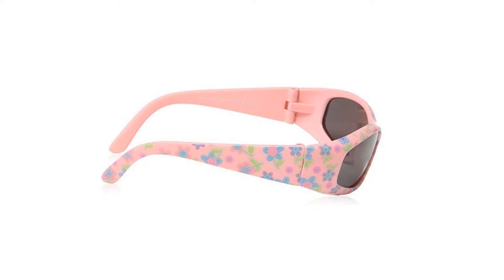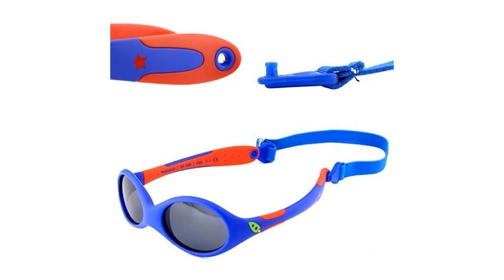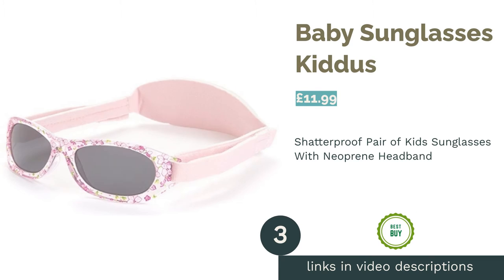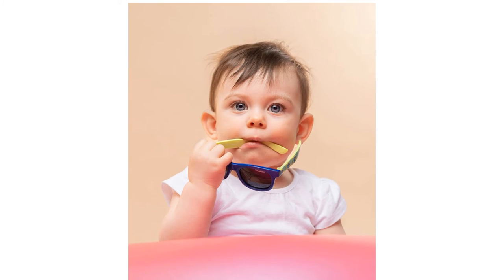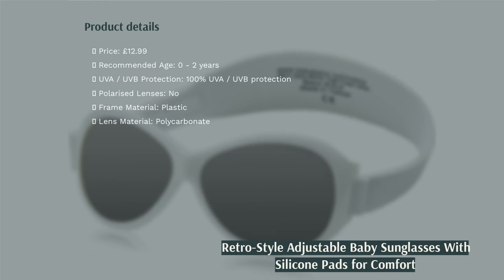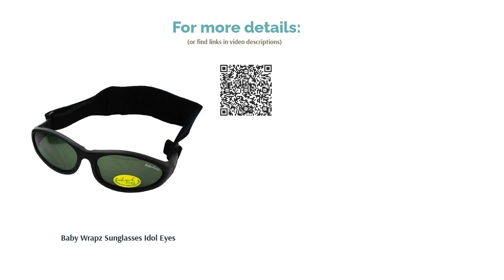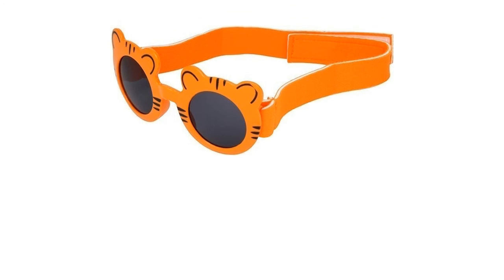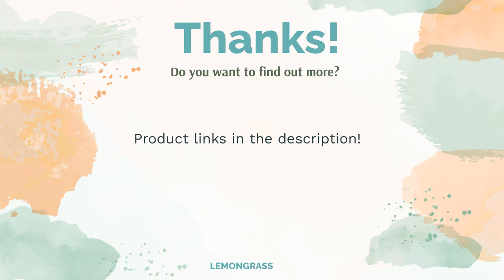🌵 10 Best Sunglasses for Babies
00:00 Introduction
00:40 #1 - Baby Sunglasses ActiveSol (£29.95)
01:22 #2 - Baby Sunglasses Pikacool (£24.99)
02:01 #3 - Baby Sunglasses Kiddus (£11.99)
02:40 #4 - Polarised Baby Sunglasses Kiddus (£11.99)
🛍️ Amazon Kiddus/dp/B07ML55K4J?tag=lm007-21
03:19 #5 - Baby Sunglasses Hifot (£7.99)
03:55 #6 - Wrap Sunglasses Baby Banz (£12.99)
04:37 #7 - Baby Wrapz Sunglasses Idol Eyes (£9.95)
05:14 #8 - Polarised Baby Sunglasses Fourchen (£10.95)
05:53 #9 - Goggle Tiger Sunglasses Foster Grant (£6.21)
06:35 #10 - Baby Girl Sunglasses EyeLevel (£4.99)
07:10 Ending

The sun's harmful rays do not discriminate by age, with eye specialists the world over recommending sunglasses with UVA/UVB lenses for babies from as young as six months old. What's more, good eye protection from an early age will lower the risk of eye problems later in life.
In this video, we rank the 10 best specialist sunglasses for babies and toddlers aged 0-3 years in the UK. From flexible frames to adjustable neoprene straps, read on for our tips and product reviews!